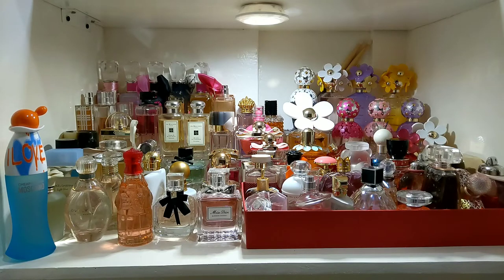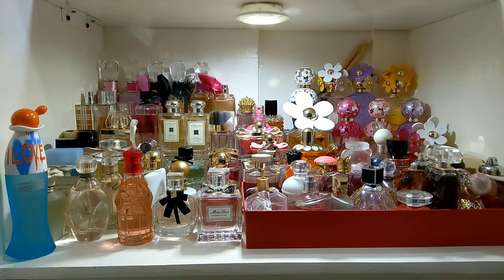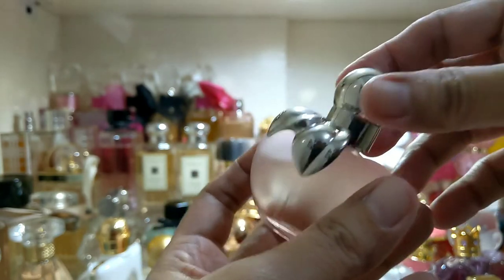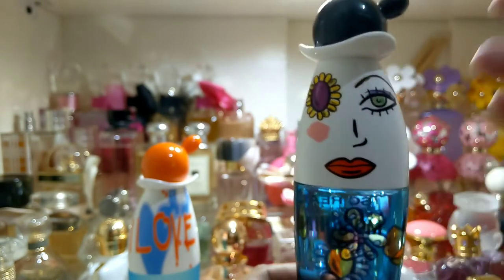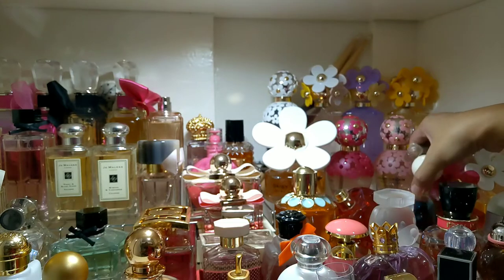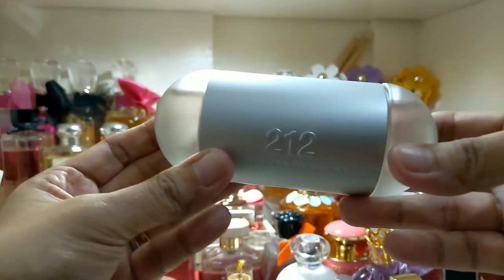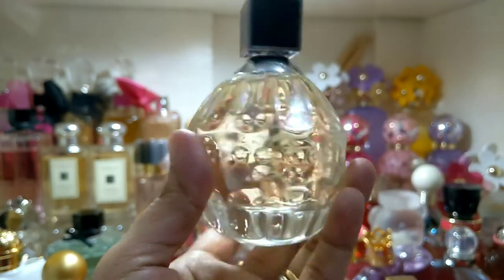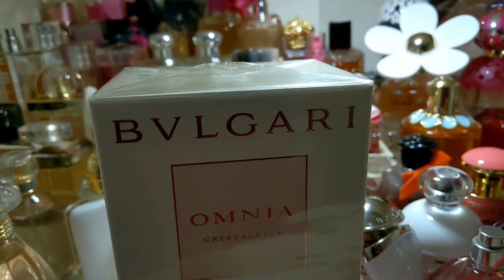Beautiful and unique perfume bottles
Keep safe and healthy!❤